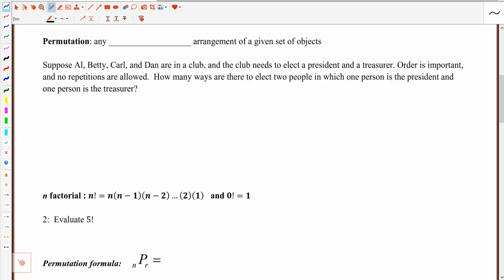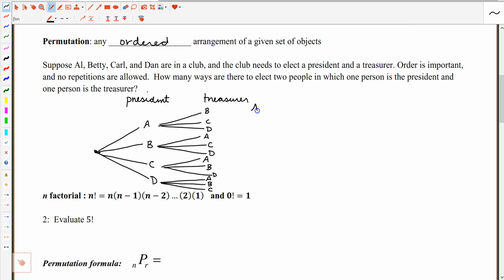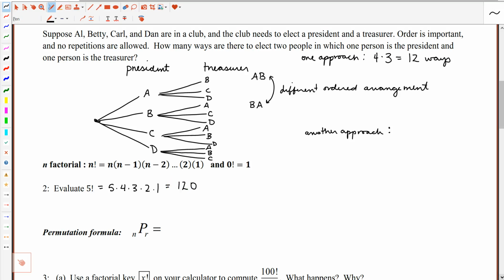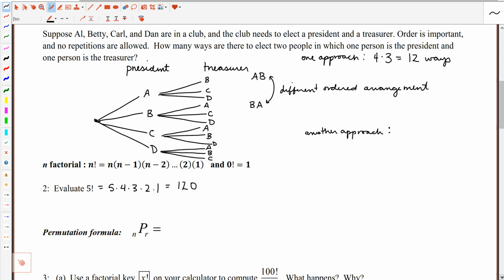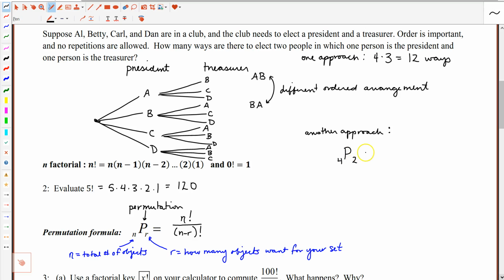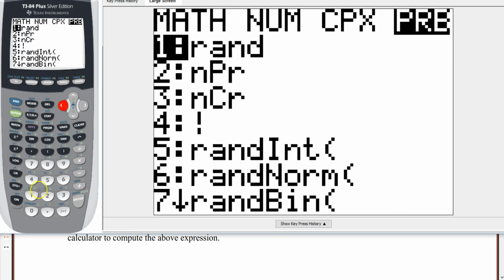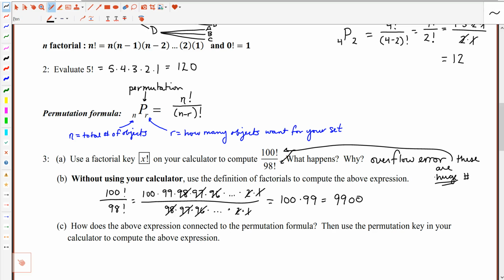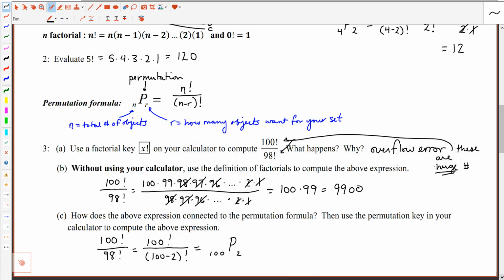Probability: Permutations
Definition of a permutation, example of permutation, how to access permutation option on TI-84 calculator